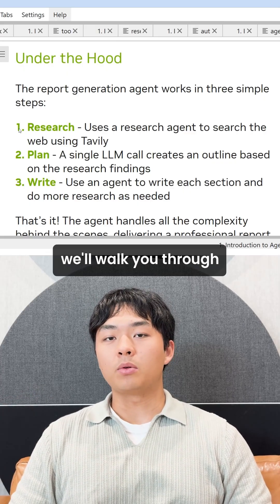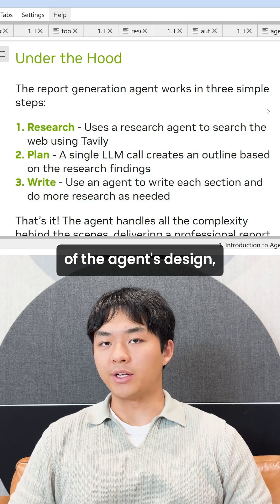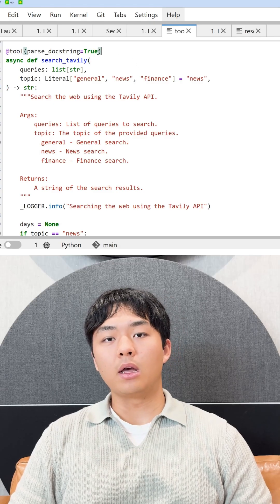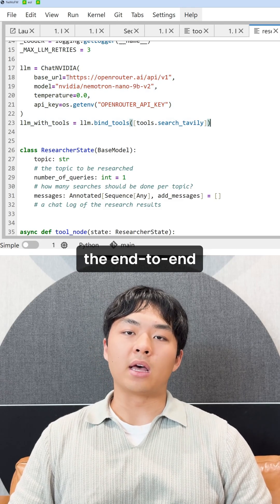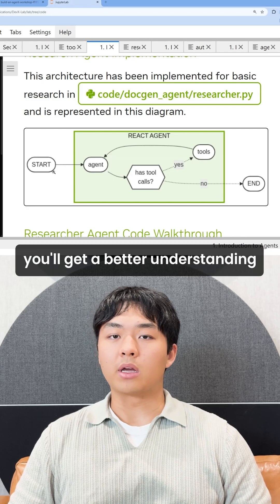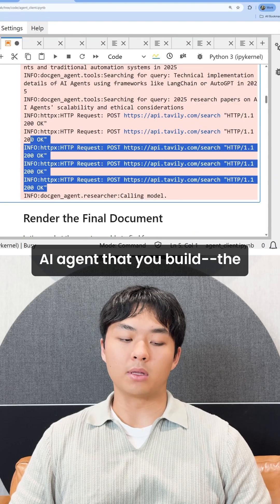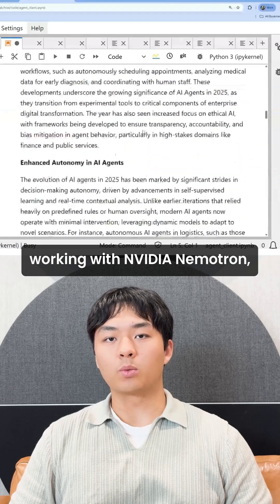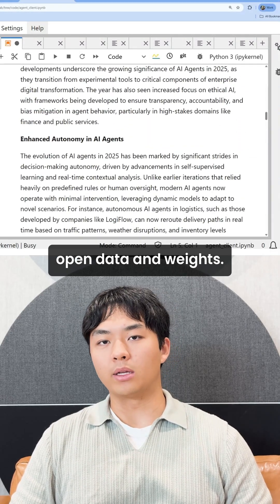Build an AI Agent for Report Generation with NVIDIA Nemotron on OpenRouter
Learn how to build a powerful AI report generation agent from scratch! In this workshop, we'll walk you through the core concepts of AI agent design and give you hands-on experience with NVIDIA Nemotron and OpenRouter. You'll set up your development environment, build the agent's tools, implement research and authoring functionalities, and orchestrate the entire workflow. By the end, you'll have your very own report-writing agent in a turn-key, portable development environment.